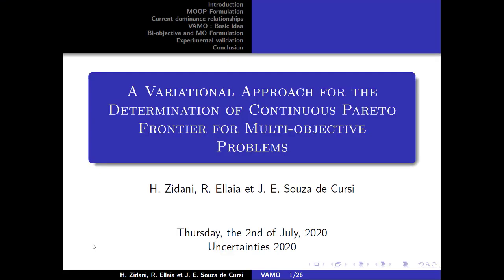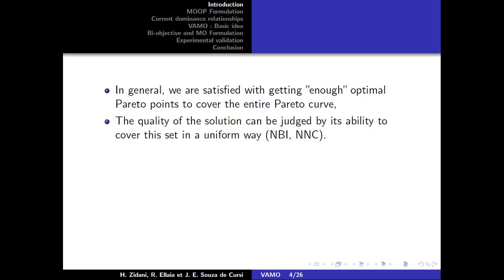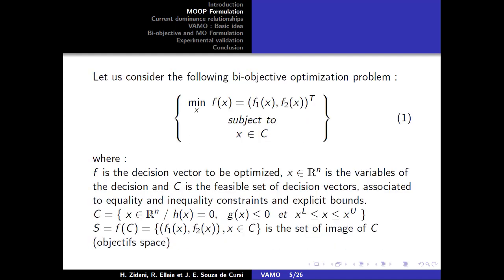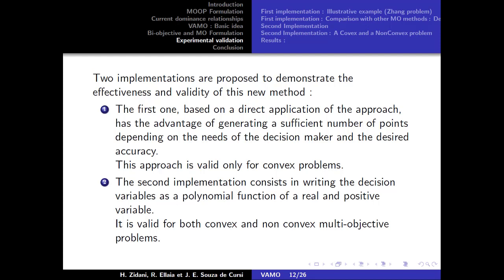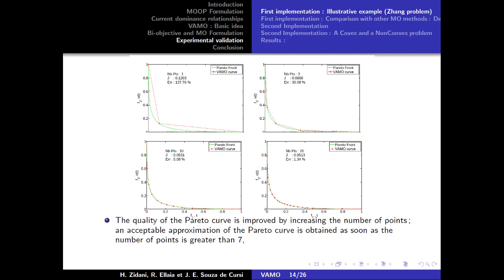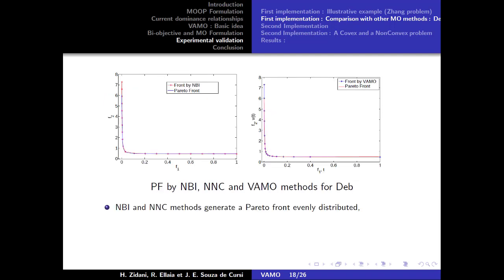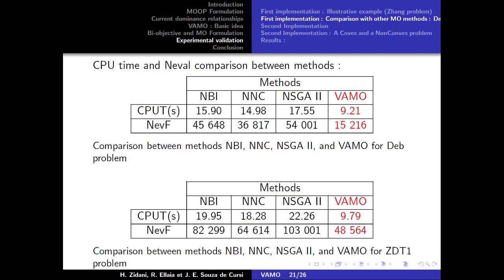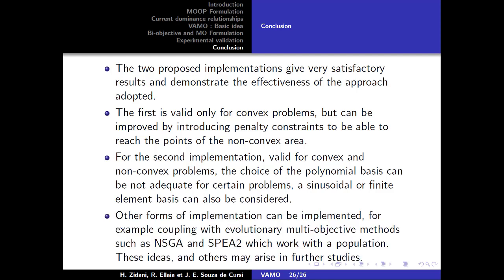A Variational Approach forContinuous Pareto Frontier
In this paper, a novel approach is proposed to generate set of Pareto points to represent the optimal solutions along the Pareto frontier. This approach, which introduces a new definition of dominance, can be interpreted as a representation of the solution of the multi-objective optimization under the form of the solution of a problem in variational calculus. The method deals with both convex and non-convex problems. In order to validate the method, multi-objective numerical optimization problems are considered.